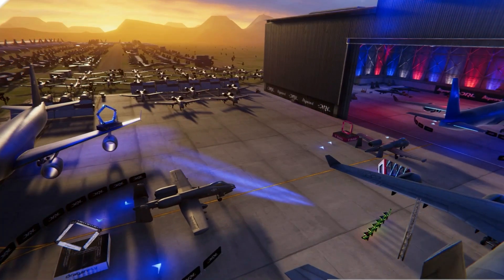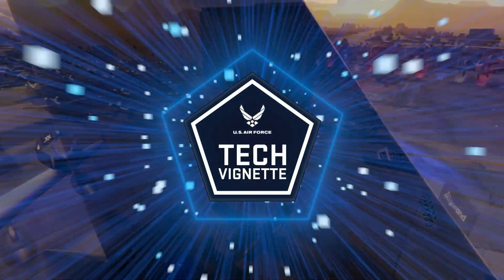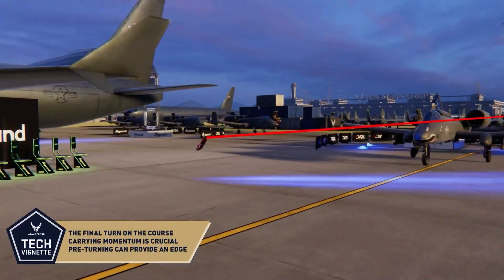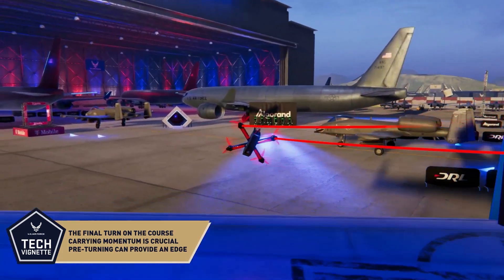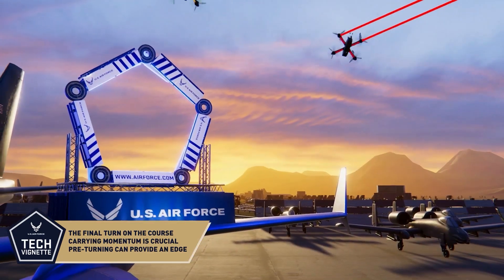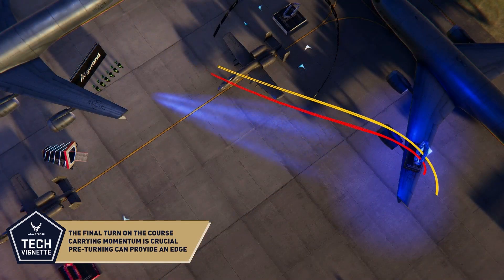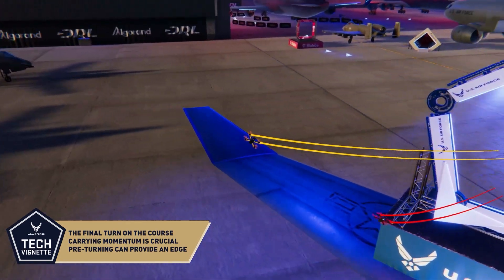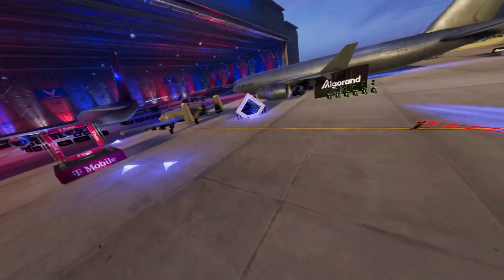Level 5 Boneyard: @USAirForceRecruiting Tech Vignette | Drone Racing League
The Drone Racing League (DRL) is the world’s premier, professional drone racing property. The best drone pilots in the world fly in the league and millions of fans watch them race on top broadcast and streaming platforms. Combining groundbreaking technology and immersive drone racing, DRL is creating a new era of sports that brings high-speed competition across real-life and virtual courses.